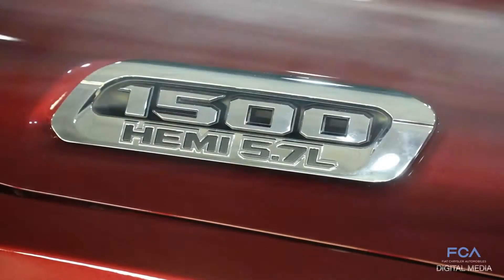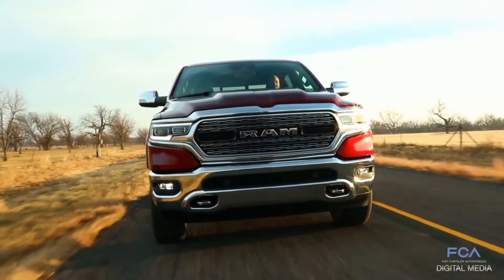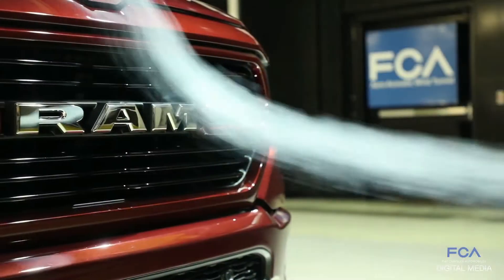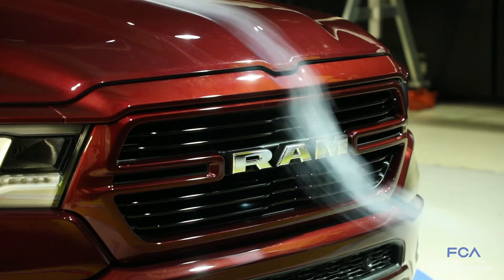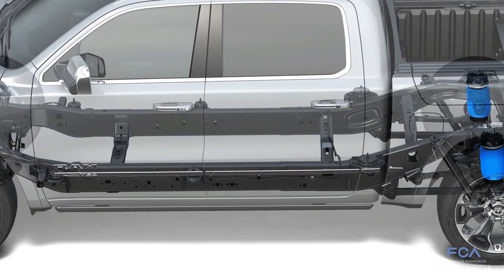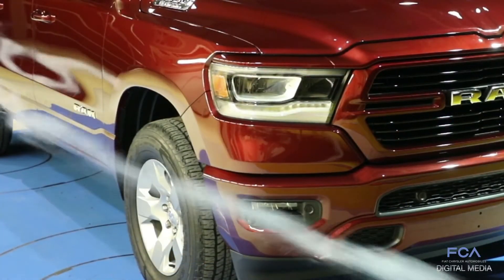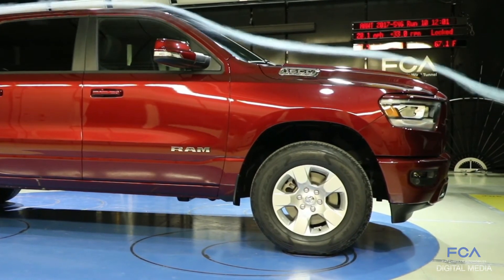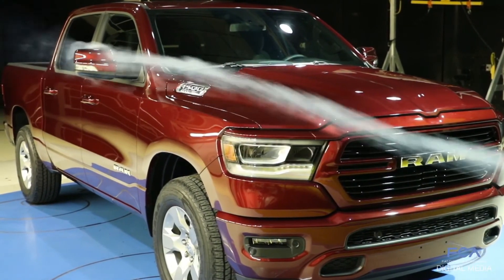2019 Ram 1500 Wind Tunnel Testing.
Marc Babich, aerothermal manager 2019 Ram 1500, talks about the aerodynamic testing that went into the building of the all-new 2019 Ram 1500.

The all-new 2019 Ram 1500 becomes the benchmark for durability, technology, efficiency and convenience with features never before offered in a pickup.

Overall weight for the Ram 1500 has been reduced by 225 pounds. As the truck’s backbone, the frame uses advanced materials and engineering to eliminate weight while increasing stiffness and durability for 12,750 pounds of towing capability and 2,300 pounds of payload.

An all-new eTorque mild hybrid system delivers improved fuel efficiency in both V-6 and V-8 configurations.

As a segment disrupter, the new Uconnect 4C with a massive 12-inch touchscreen leads the pickup world with technology featuring split-screen capability, 360-degree camera views and exclusive content from SiriusXM with 360L.

Active safety and security systems join the technology onslaught with adaptive cruise control, forward collision warning, Blind-spot Monitoring and ready alert braking.